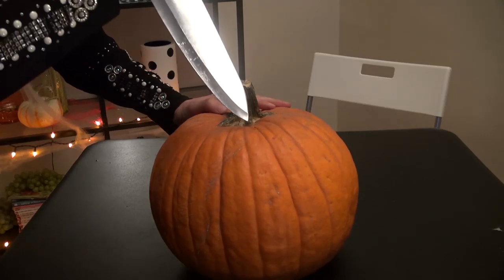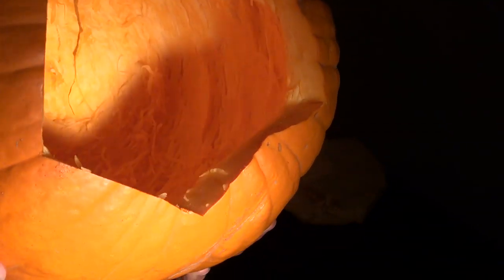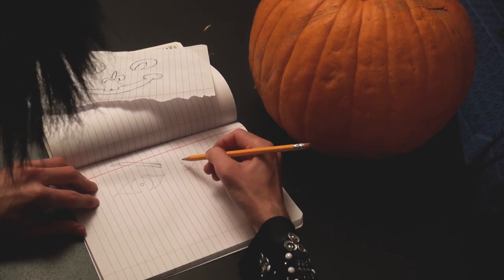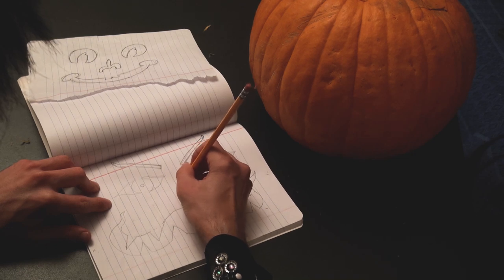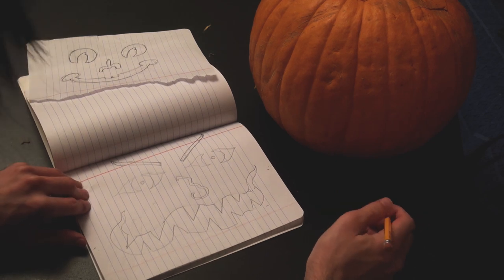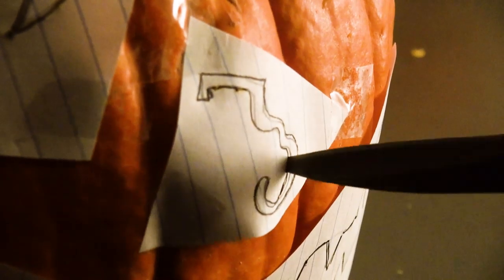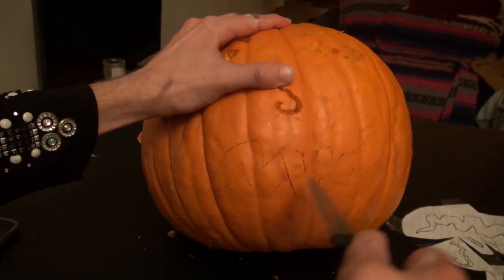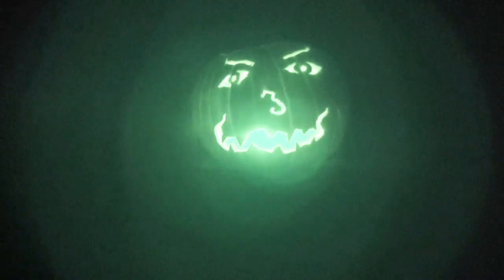Game Goth Carves A Pumpkin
Game Goth is all giddy cause Halloween!

Should have uploaded this a week ago but inspiration struck at the final hour.

MUSIC
Misfits - Halloween
Goosebumps Theme Song
Billy Idol - Eyes Without A Face